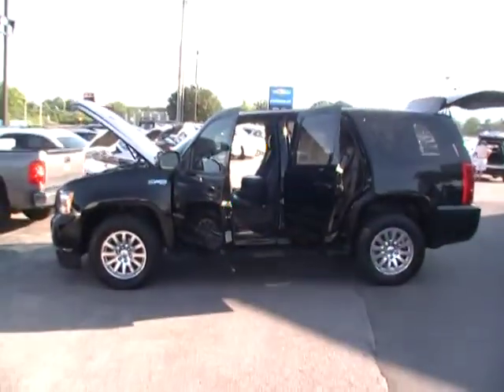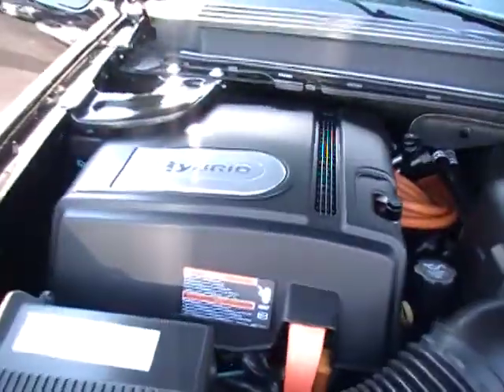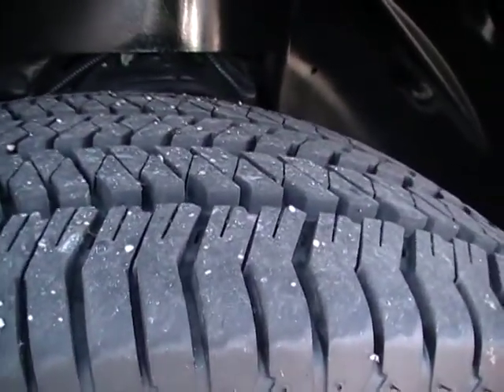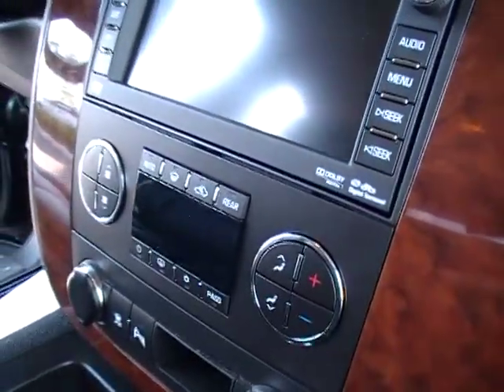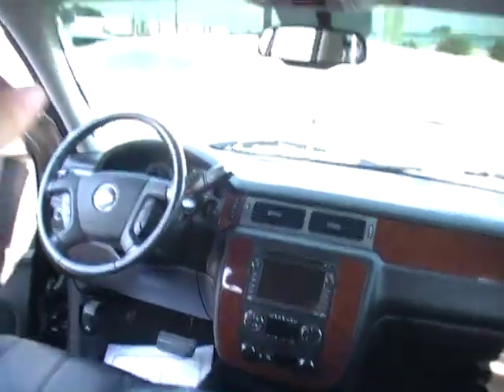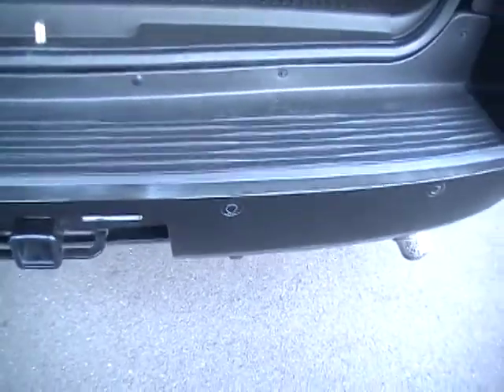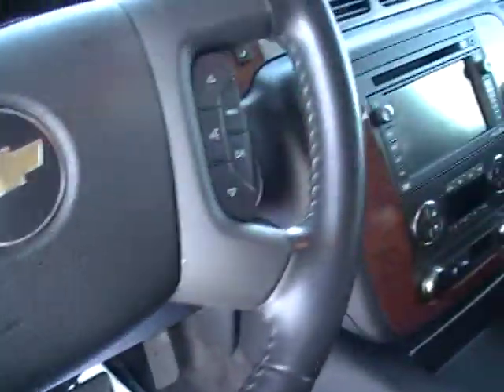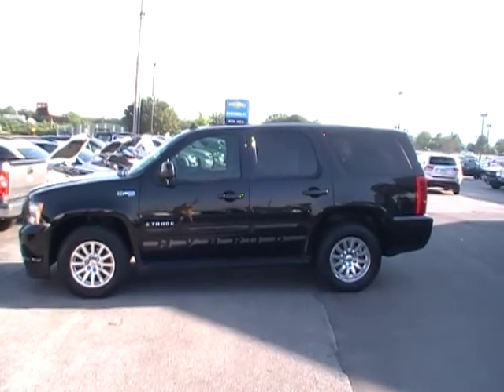T12260A 2008 CHEVY TAHOE HYBRID MTN VIEW CHEVROLET